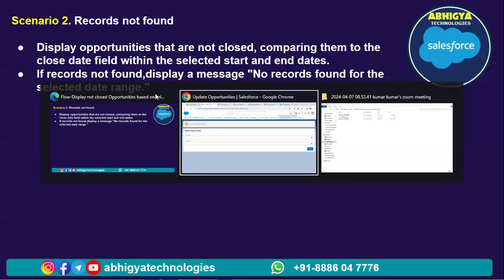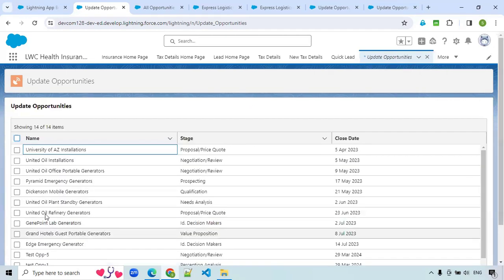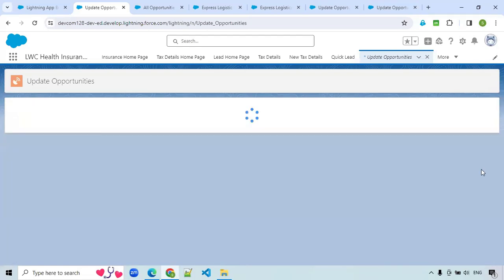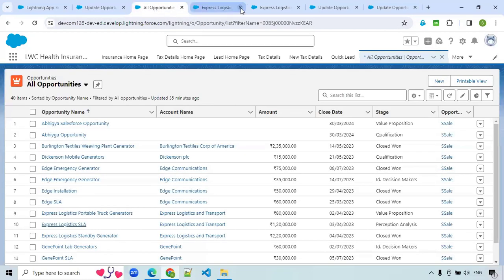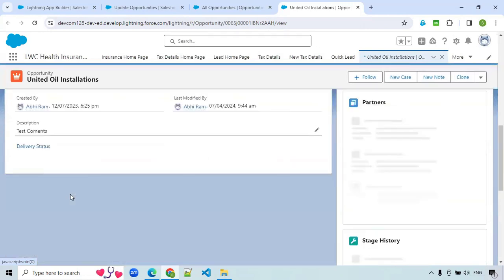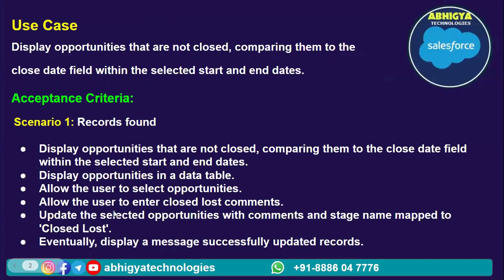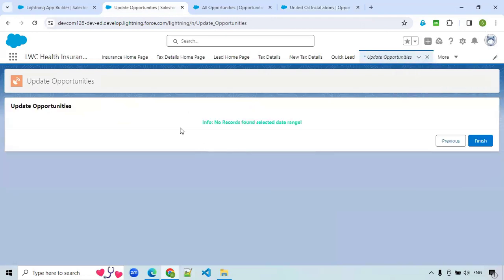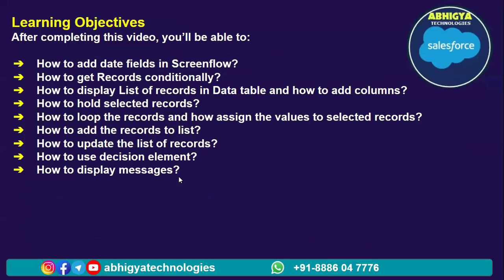Flows: Real-Time Scenarios: 1. Display unclosed opportunities within selected close date range.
Flow: Real-Time Scenarios:
Use Case: Display opportunities that are not closed, comparing them to the
close date field within the selected start and end dates.
Learning Objectives
After completing this video, you’ll be able to:

How to add date fields in Screen flow?
How to get Records conditionally?
How to display List of records in Data table and how to add columns?
How to hold selected records?
How to loop the records and how assign the values to selected records?
How to add the records to list?
How to update the list of records?
How to use decision element?
How to display messages?